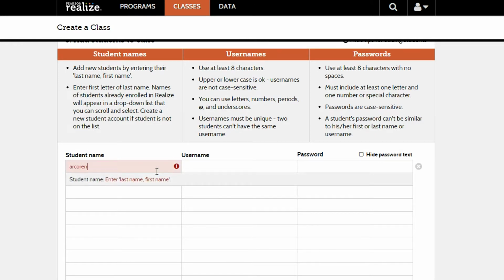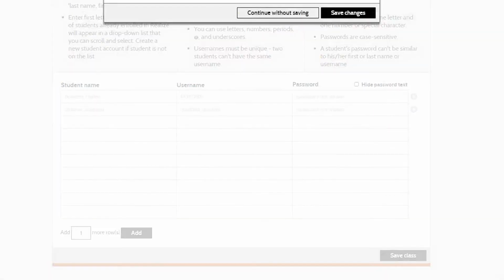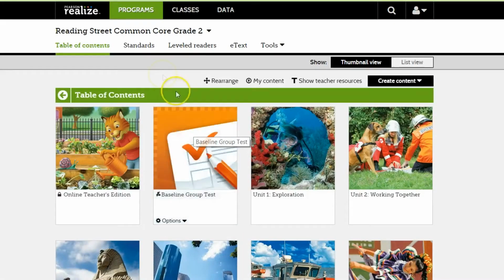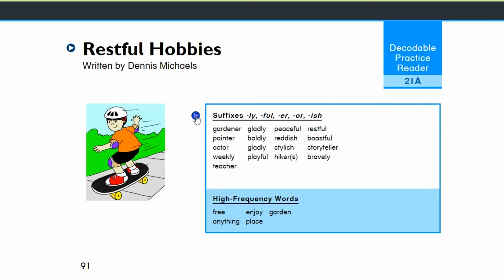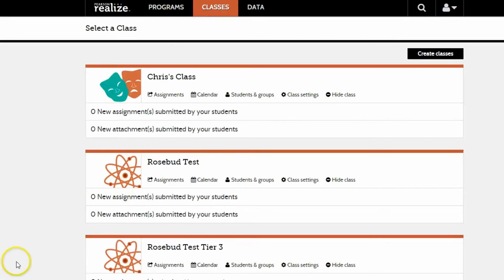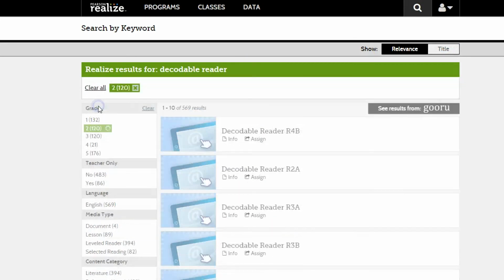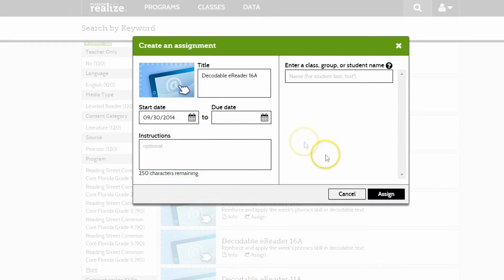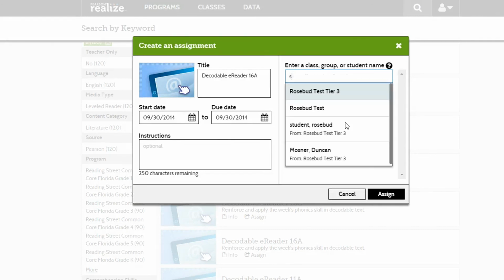Pearson Realize: Assigning Content and Students